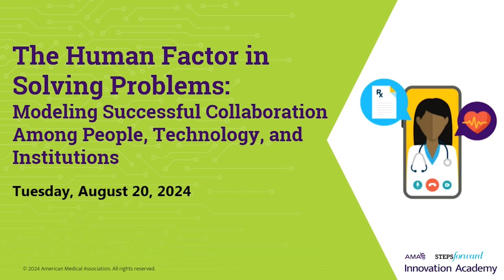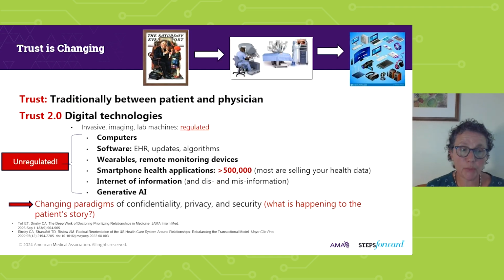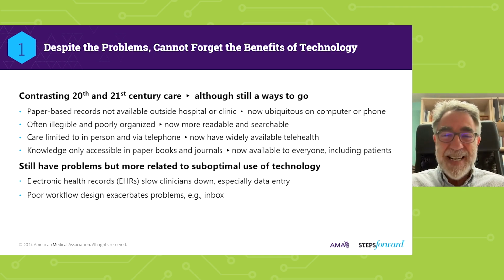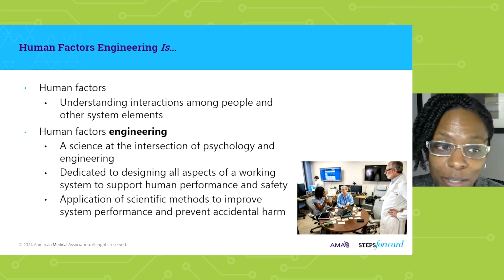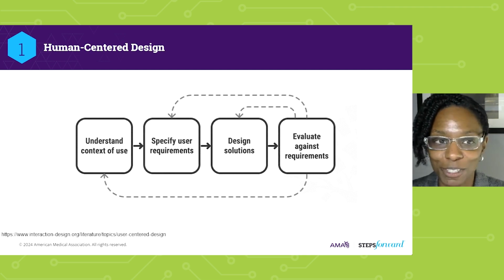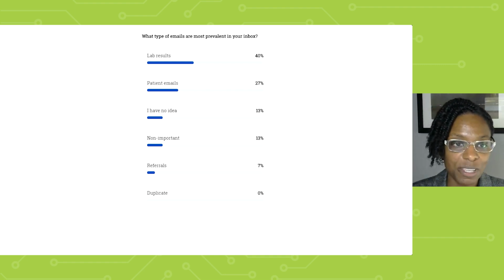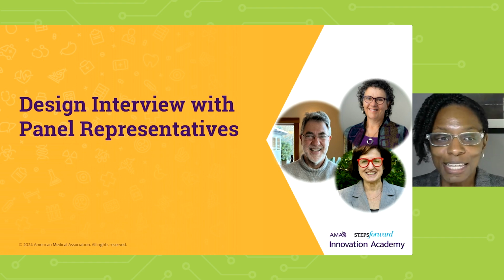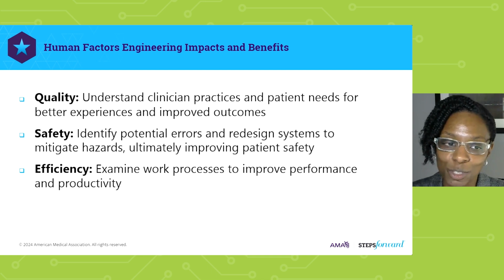The Human Factor in Solving Problems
Amidst the evolving technological landscape in health care, join us as we explore how technology is transforming the patient-physician relationship and discover how adopting a human-centric approach can enhance the optimization of these solutions.
Learn how applying human-centered design principles can offer fresh perspectives for both care teams and patients using a common real-world challenge – in-basket management.

00:00:00 Welcome and housekeeping
00:00:00 Prioritizing and promote human relationships in health care supported by digital technology and data with Elizabeth Toll, MD
00:09:42 Patient and family advocacy with Lisa Danielpour
00:15:08 Despite the problems, we cannot forget the benefits of technology with William Hersh, MD
00:22:20 Human factor engineering with April Savoy, PhD
00:32:08 Human-centered design
00:39:55 Design interview with panel
00:50:25 Next steps after a design interview for an engineer
00:55:45 Final thoughts from the panel

🩺 The AMA is your powerful ally, focused on addressing the issues important to you, so you can focus on what matters most — patients. We will meet this challenge together.

to learn more about our AMA advocacy priorities, including
▹ Reforming Medicare payment
▹ Fighting scope creep
▹ Fixing prior authorization
▹ Reducing physician burnout
▹ Making technology work for physicians

🎥 Watch AMAUpdate for health care news for physicians, residents and medical students

📲 Download AMAConnect for medical news today, the latest in physician education, healthcare podcasts and videos